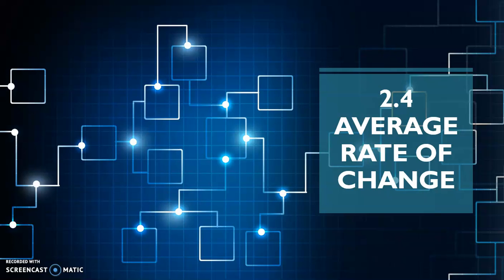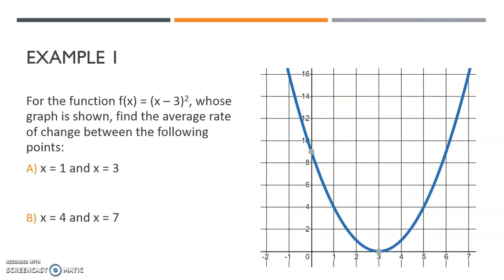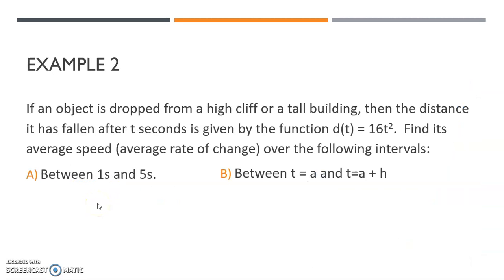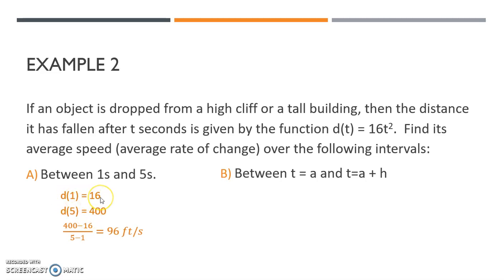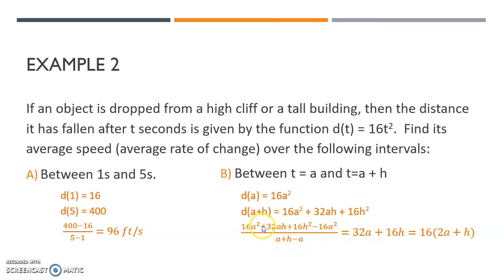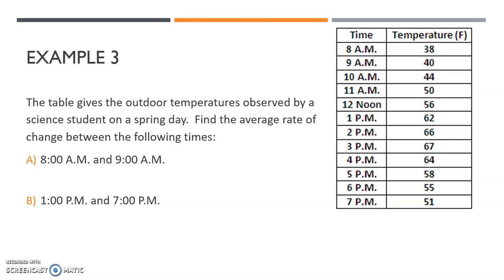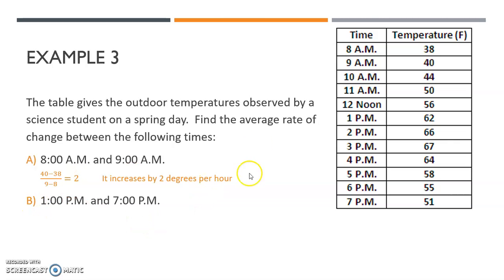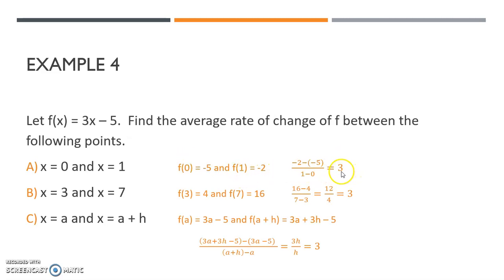2.4 Average Rate of Change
In this video I introduce the concept of average rate of change and I show several examples.